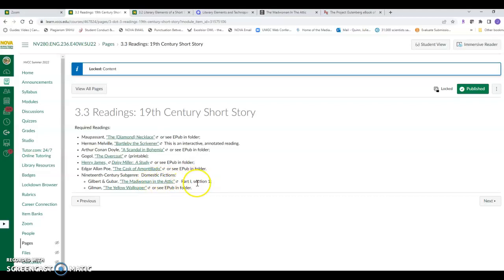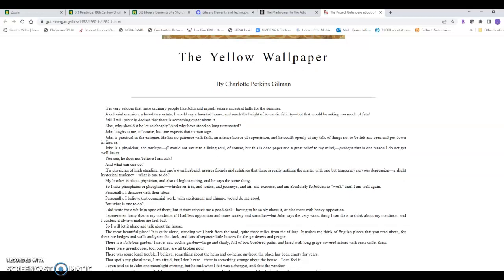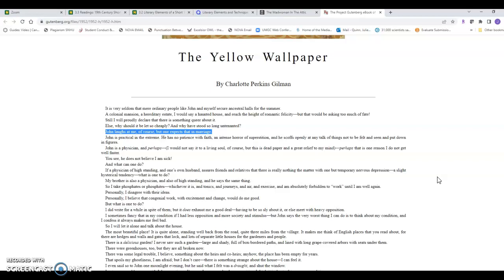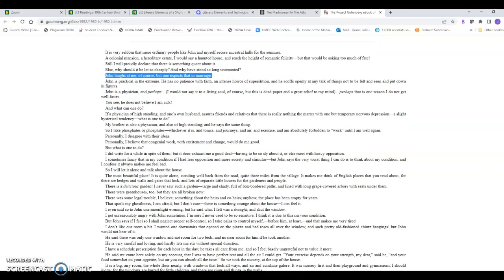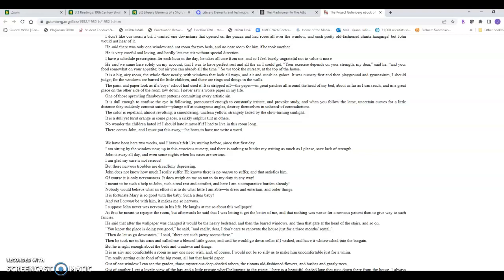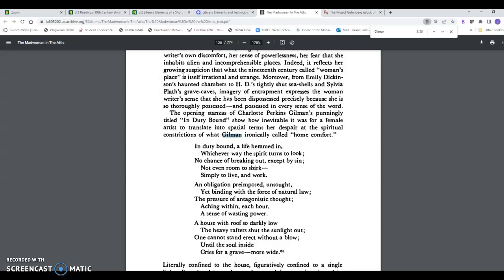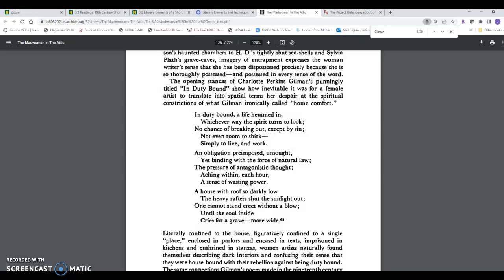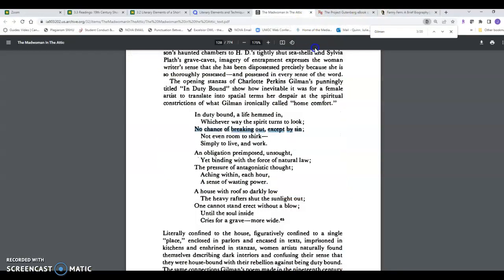Charlotte Perkins Gilman's "The Yellow Wallpaper" Discussion